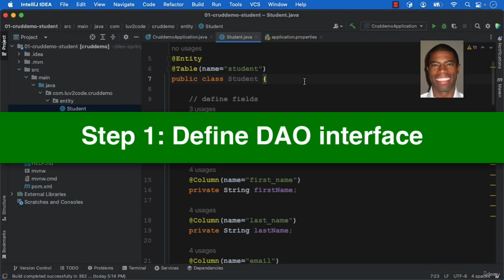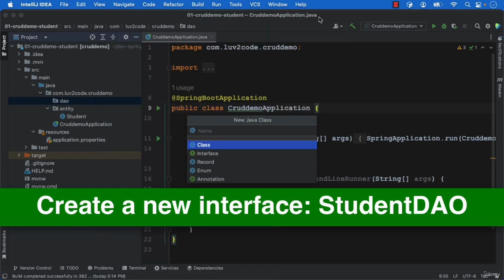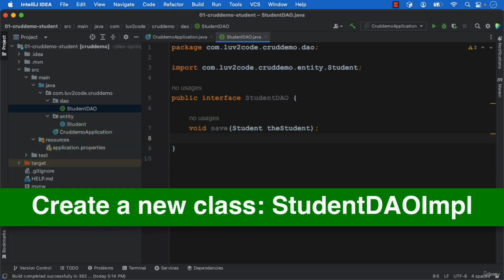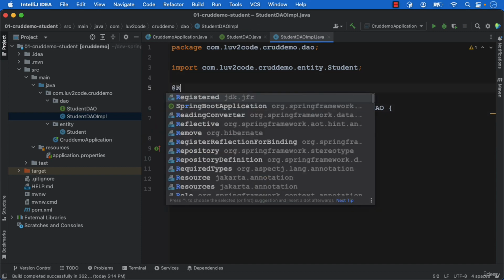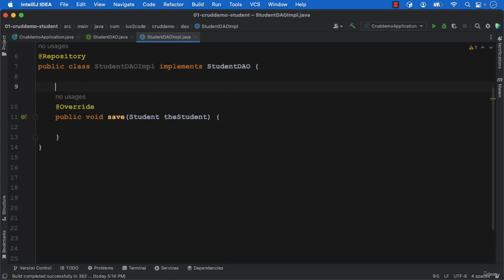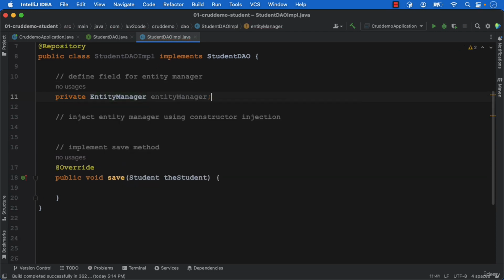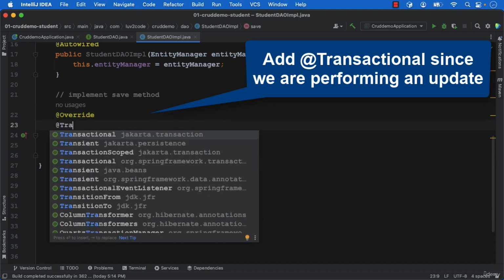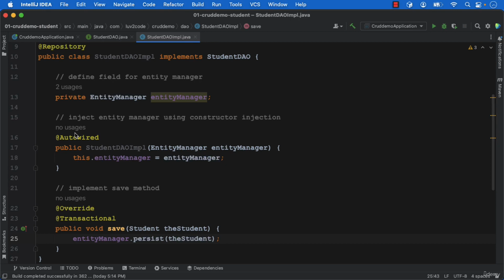03 - NEW - HibernateJPA CRUD_012 Saving a Java Object with JPA Coding Part 1